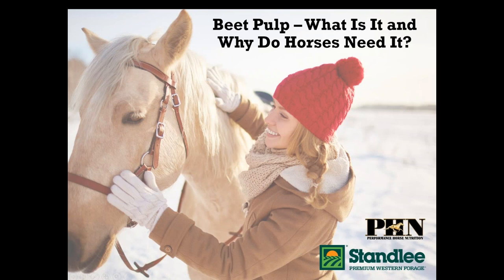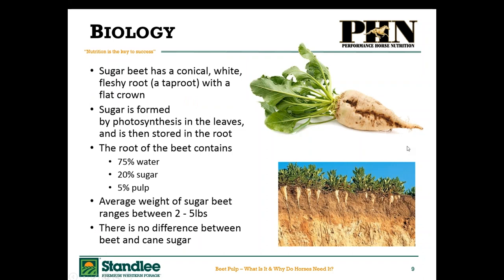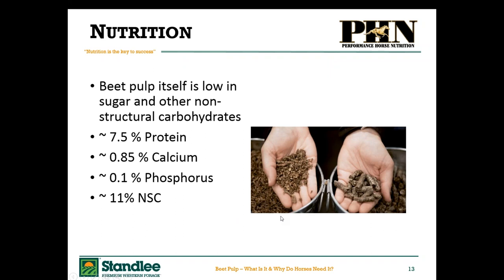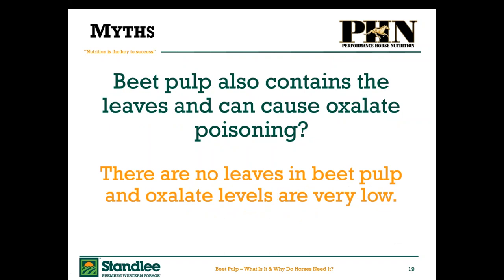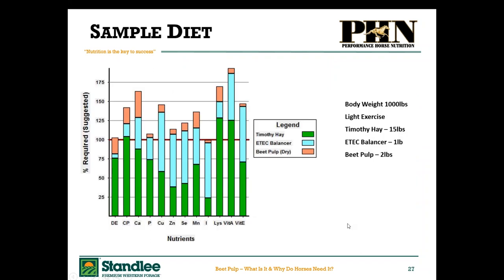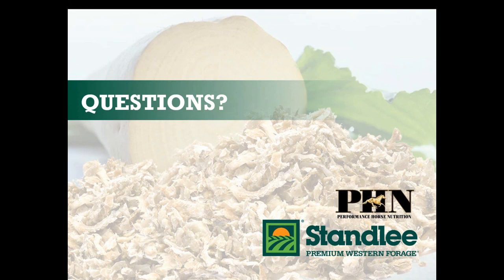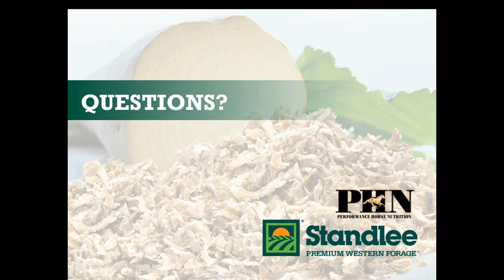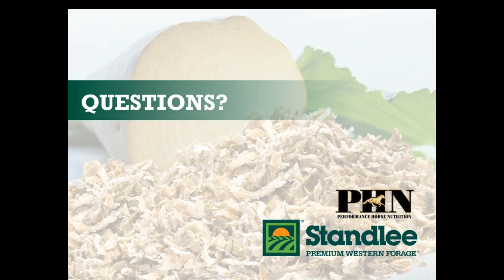What is Beet Pulp?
This webinar with Dr. Tania Cubitt, Doctor of Philosophy in Equine Nutrition and Reproduction, discusses the benefits of beet pulp and why horses need it.

• The history of beet pulp
• Beet pulp protein and calorie content
• Beet pulp sugar content
• How to feed beet pulp

Standlee Premium Western Forage produces high quality forage products for horses and other livestock. We work with the best equine nutritional experts to provide nutritional resources to our customers and to ensure our products meet the highest standards.